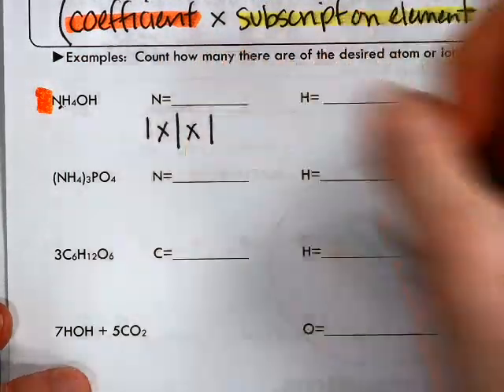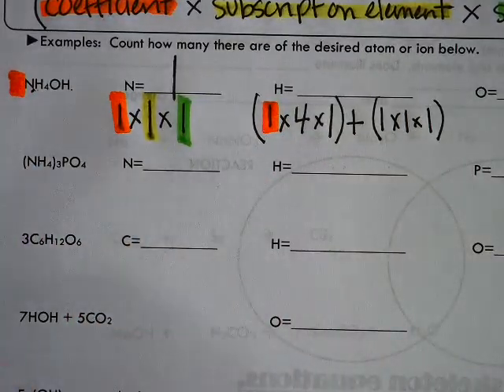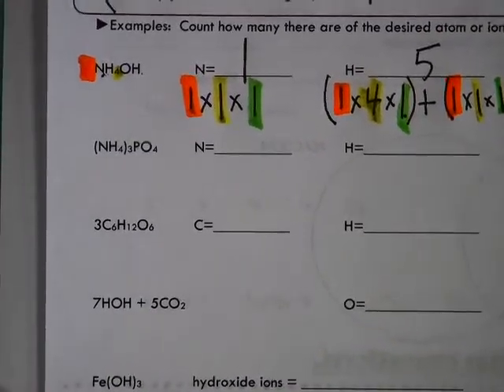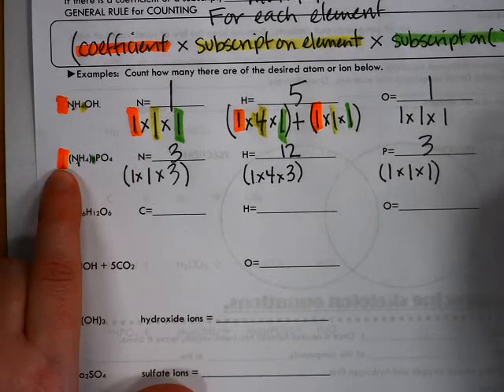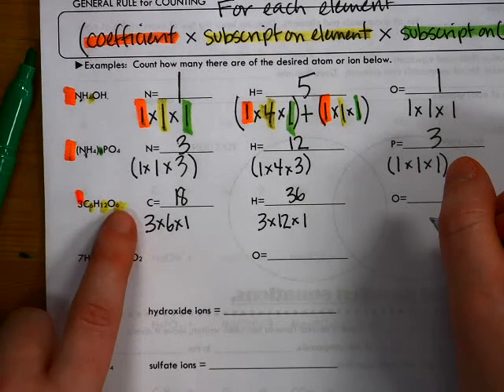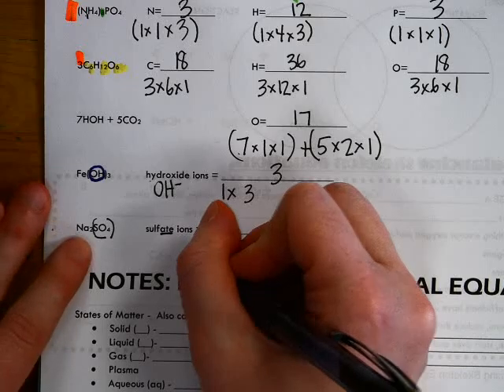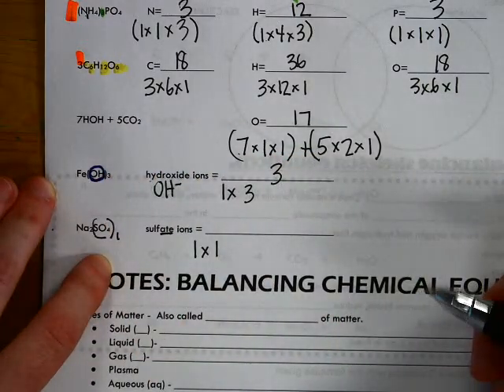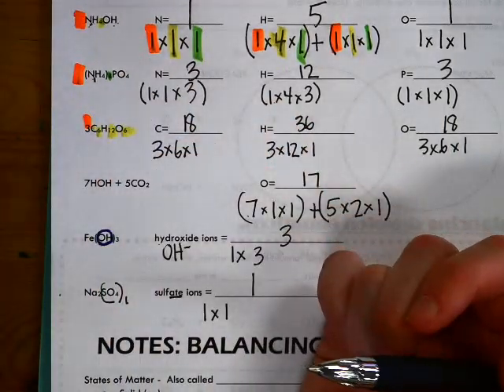Honors Counting Atoms